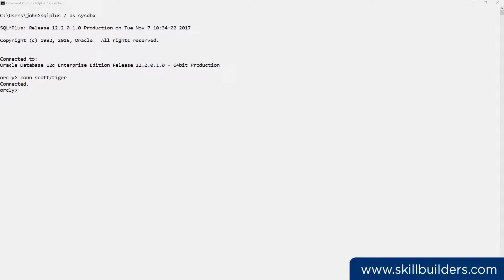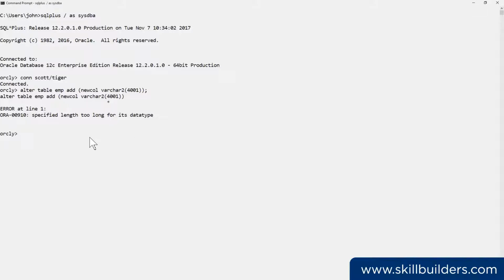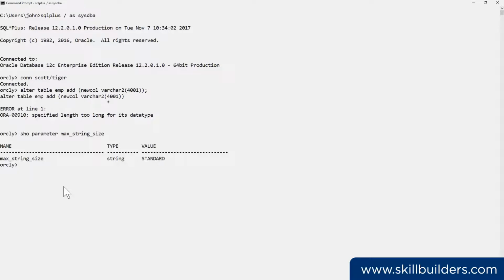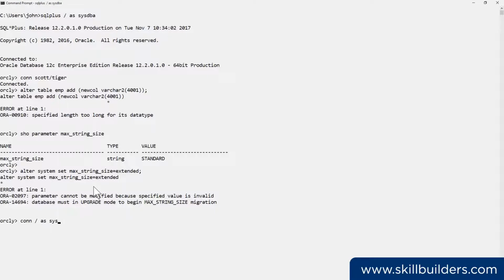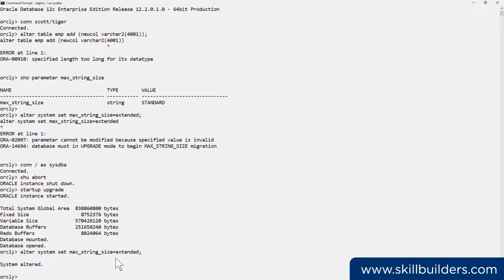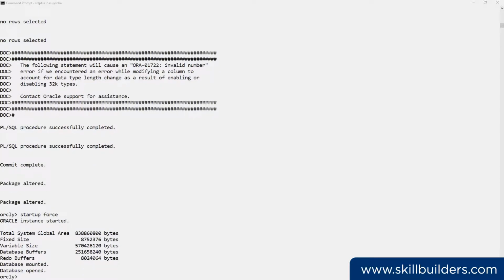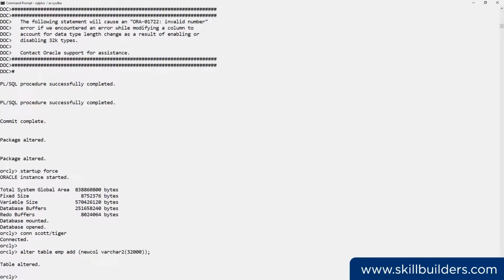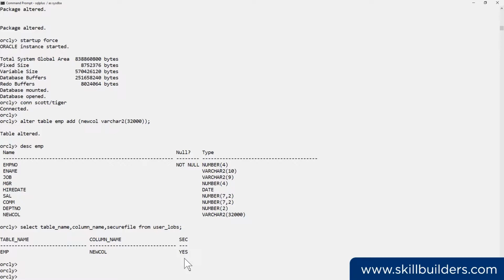Extended Strings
At last, from release 12c, an Oracle varchar2 column can be a sensible length: the 4000 byte limit is now raised to 32KB. But not be default: The DBA does have to do some configuration. However, as far as the users are concerned, the change is transparent, and long overdue.